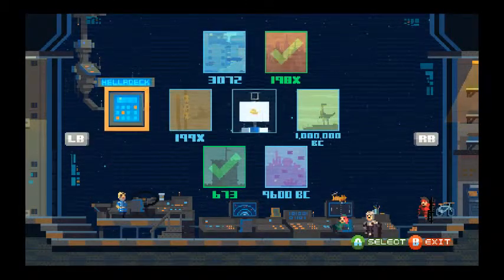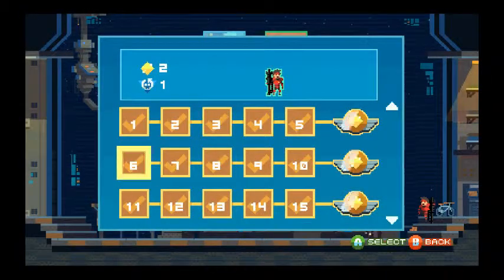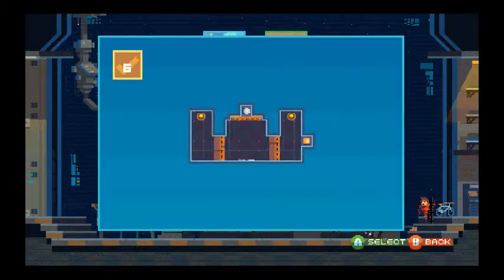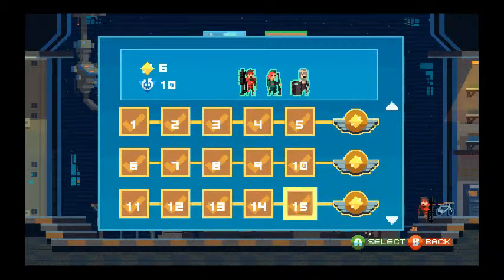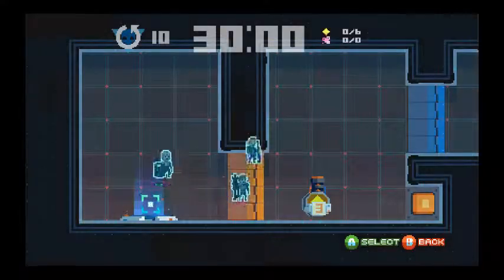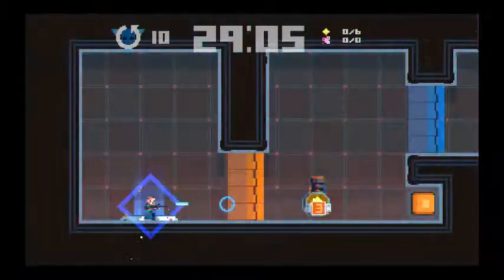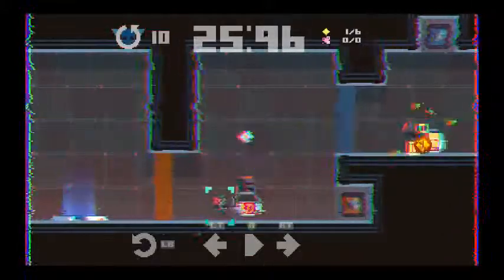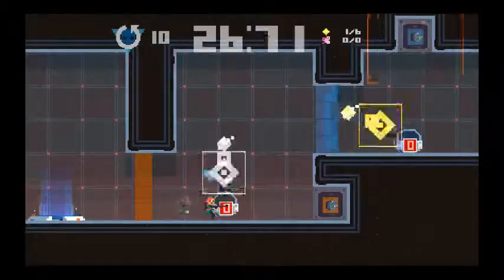Super Time Force Ultra - Helladeck - Levels 6-15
"Super Time Force Ultra" is the PC release of Super Time force!

S.T.F.U.  is side-scrolling shoot-em-up with a twist! You have the ability to rewind time and re-play through stage with your previous timeline. This shooter rewards you for playing with yourself (pun intended). The game-play is a mix of shooter a'la Contra and Bro-Force with the time and light puzzle solving elements of Braid and Prince of Persia.

Helladeck - Levels 6-15